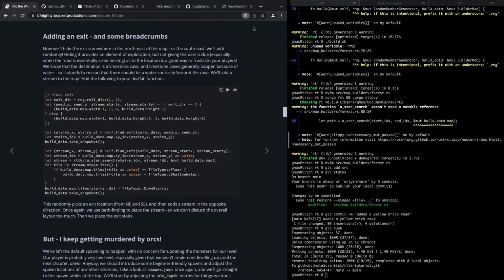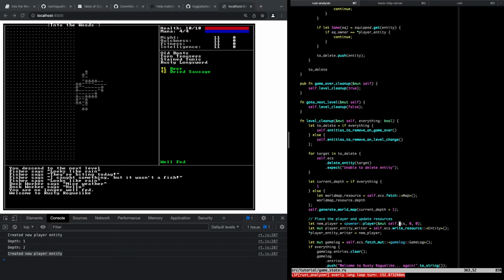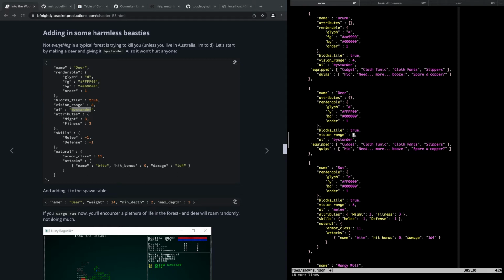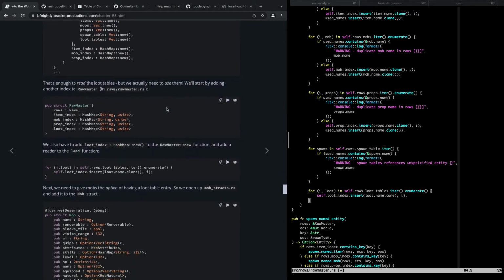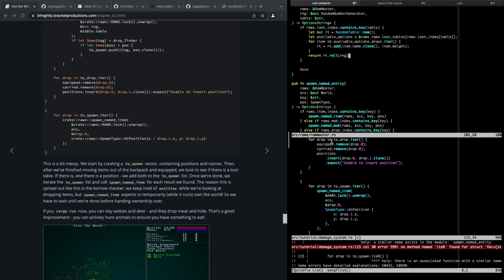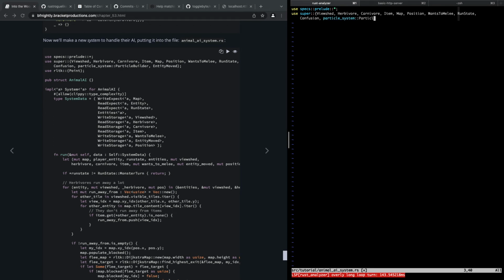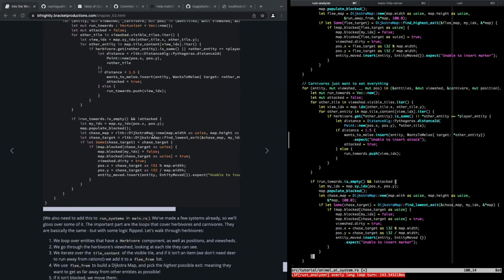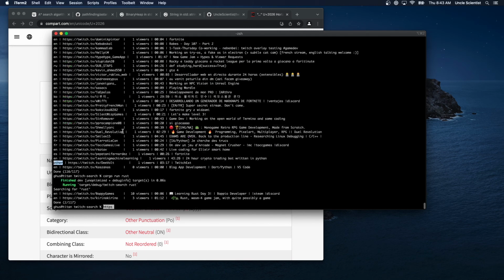[Rust Programming] Learning to make a Roguelike - Day 63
- figured out the reason for the player-position bug from yesterday
 - randomised the location of the entrance to the limestone caverns
 - added a mountain stream to lead the player to it
 - added woodland creatures and (rare) brigands
 - added two new AI capabilities: herbivores and carnivores